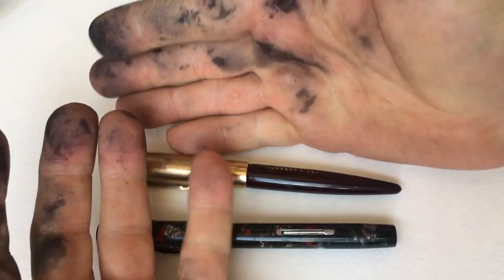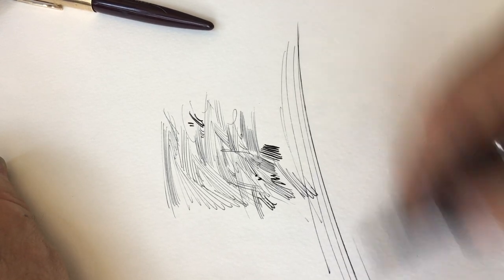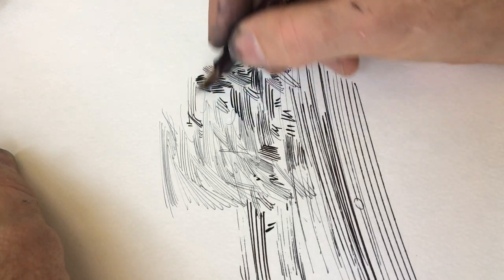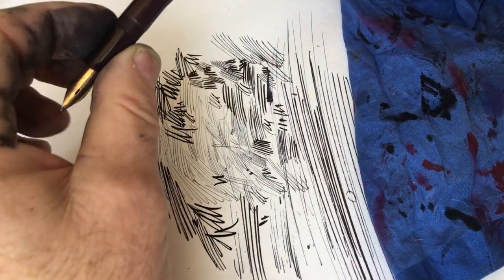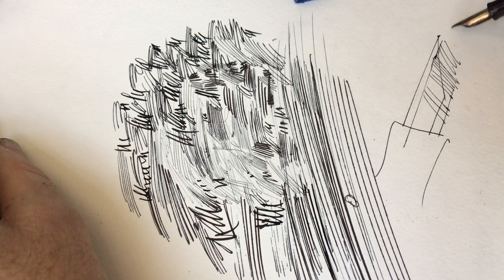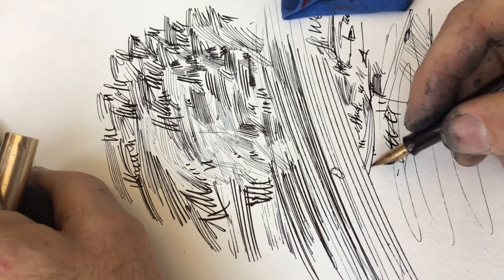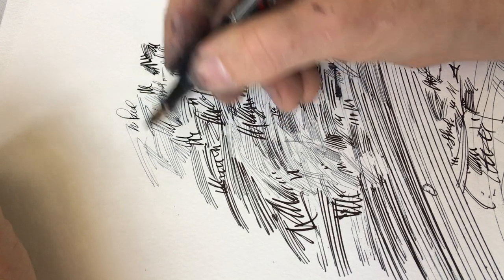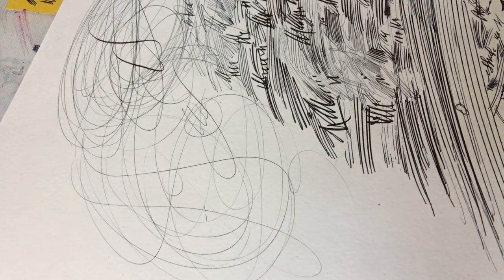drawing speed and ink flow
Pen and ink drawing using old fountain pens